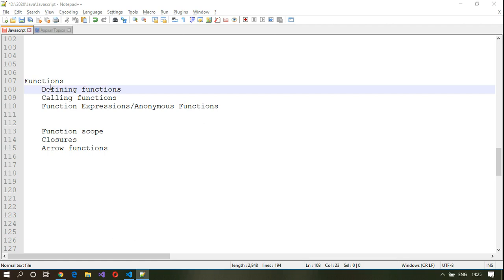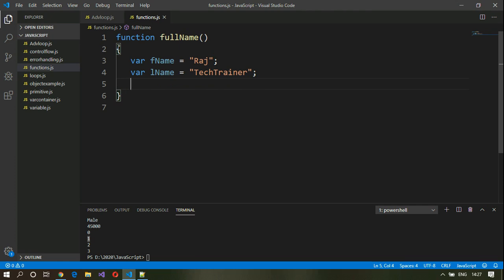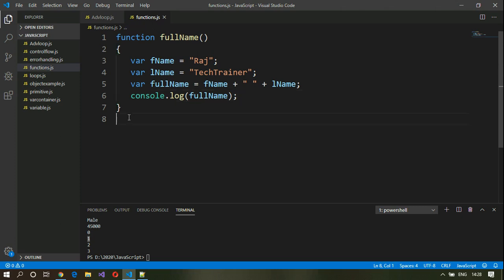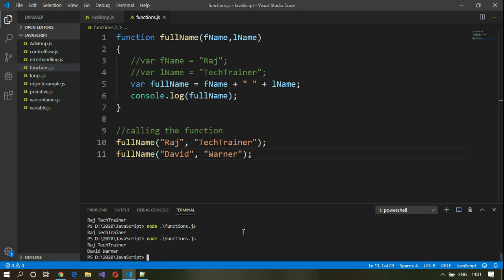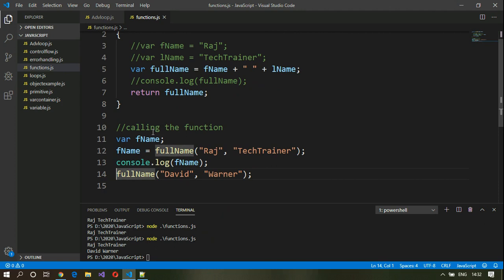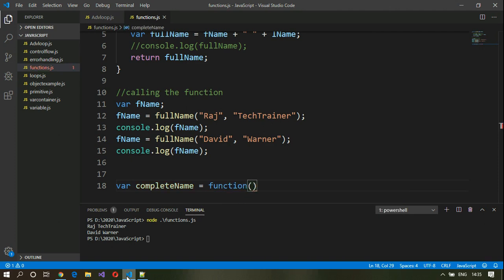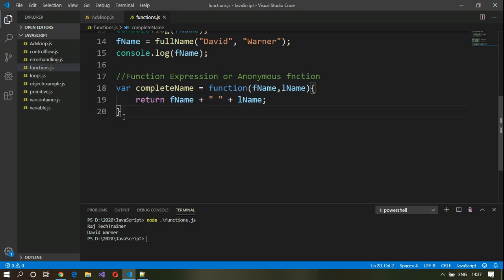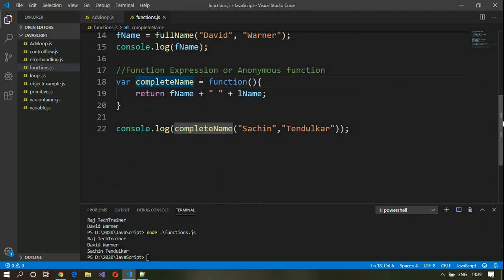JavaScript Tutorial for Beginners | Part 10 - Functions | Learn JavaScript | ES6